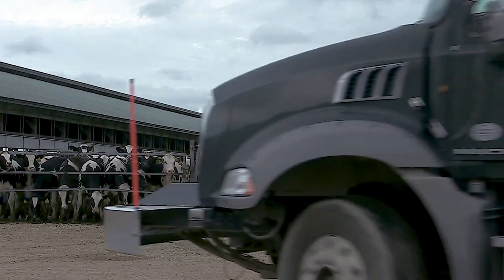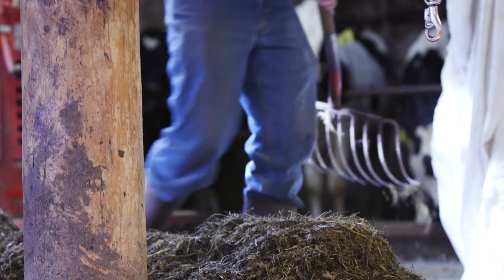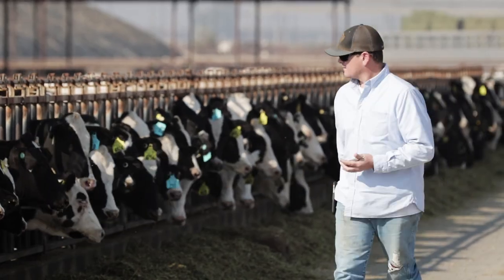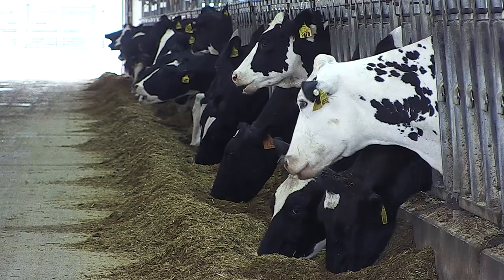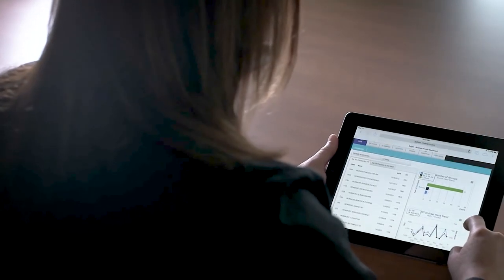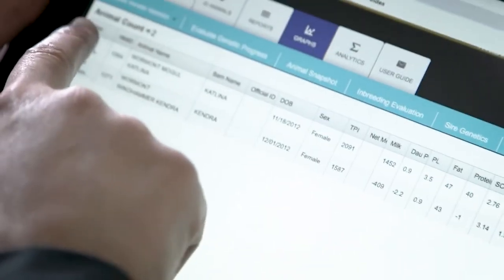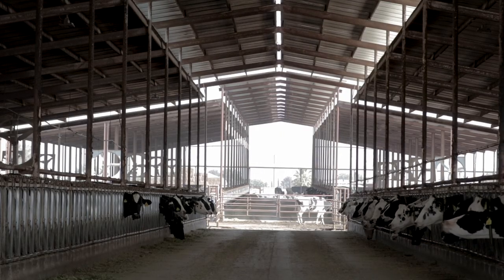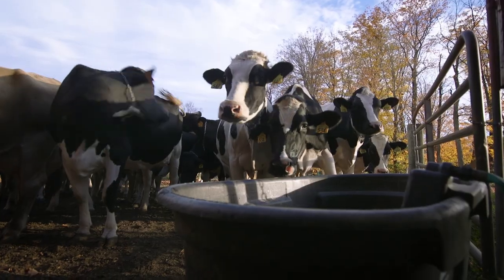What's Up at Holstein USA - Genomics for the Future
More data, more choices for dairy cattle selection. Dr. Jason Osterstock, Zoetis executive director of global genetics, explains how Registered Holsteins have helped drive the significant progress with genomic technology.